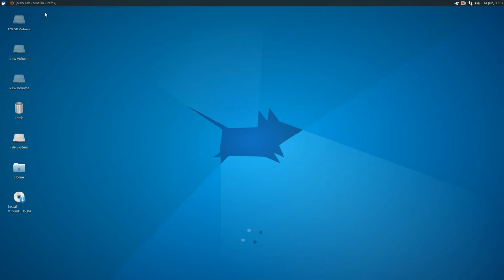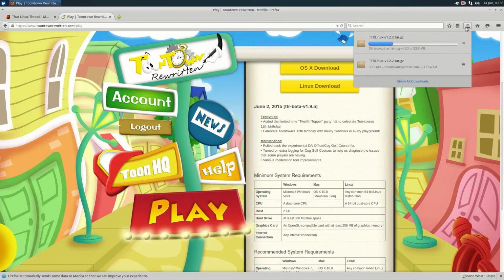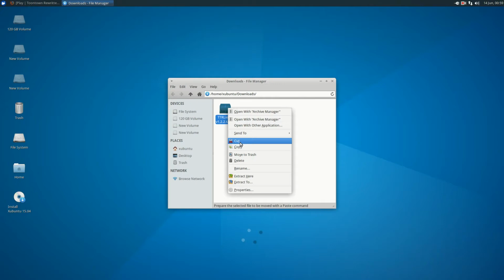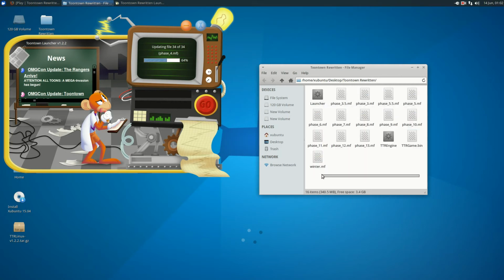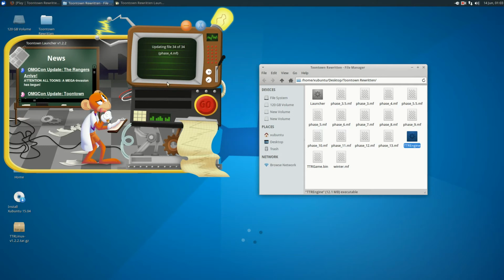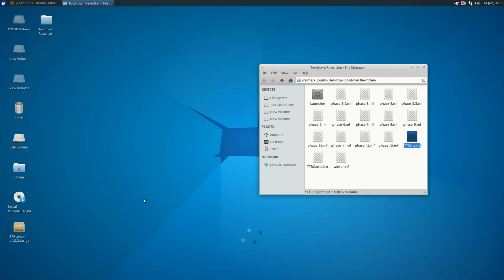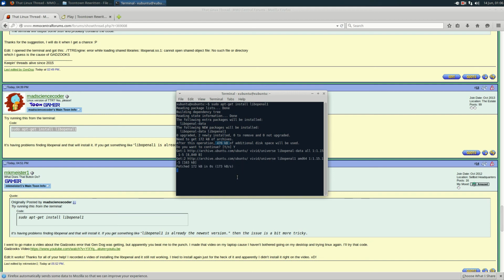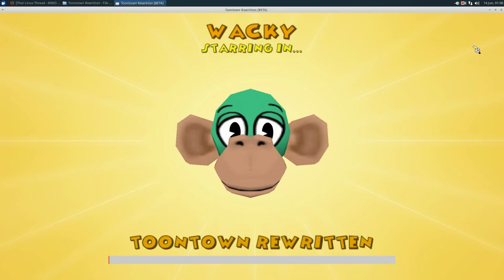How to install ttr on Xubuntu (Linux)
Code needed: sudo apt-get install libopenal1
I hope it helps you get TTR running. I was using Xubuntu 15.04 in this video, but it should work for any Ubuntu based Linux Distro. If you wanna record and edit Linux videos, I used Kazam to record and I used Openshot Editor to edit. These are all free and you can find them in the Ubuntu software center.